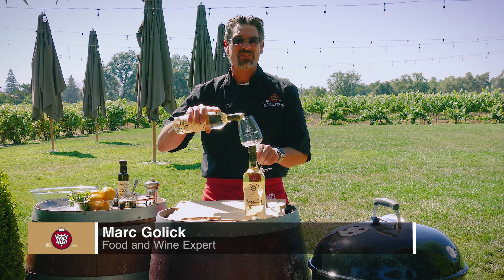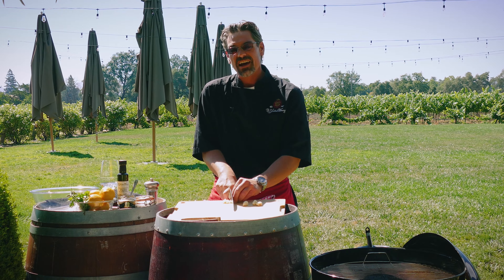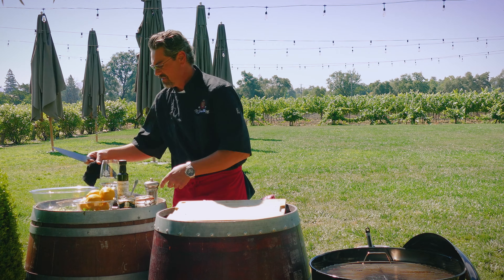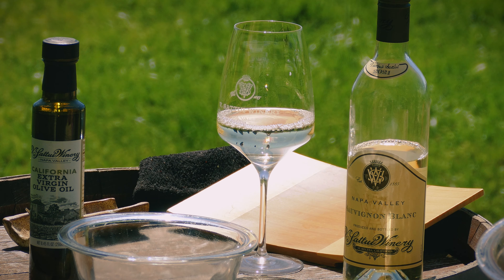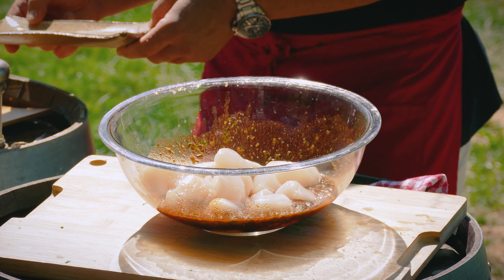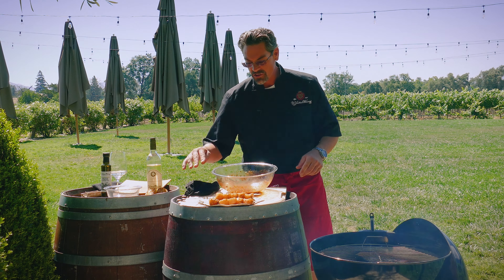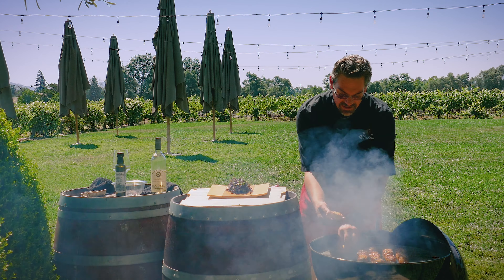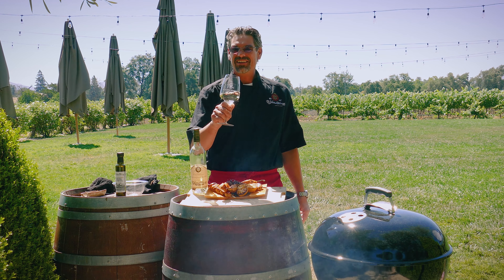V. Sattui Cooking Demo - Tangy, Sweet & Smoky-Grilled Scallop Skewers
It was a beautiful day in the Napa Valley, and food and wine expert Marc Golick couldn't resist getting the BBQ out and heading to our Vittorio's Vineyard lawn for this recipe: Tangy Sweet & Smoky-Grilled Scallop Skewers. Paired with our Sauvignon Blanc, it's a perfect kick off for summer grilling season.